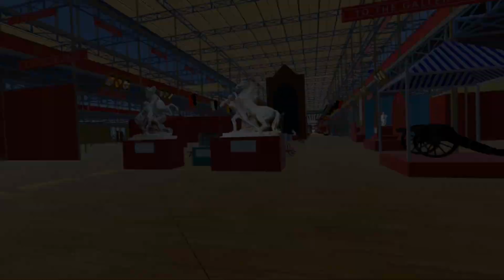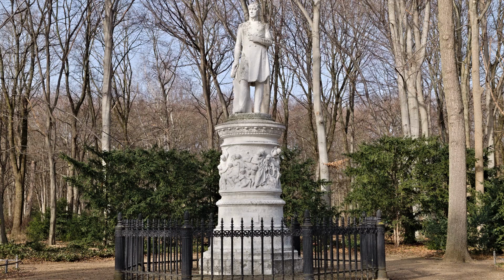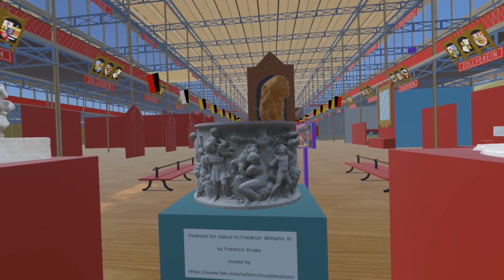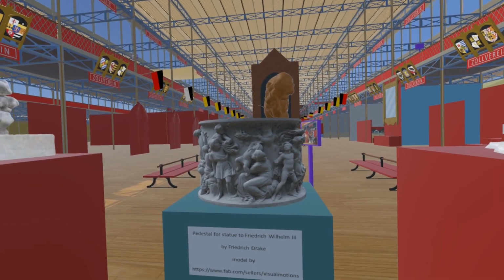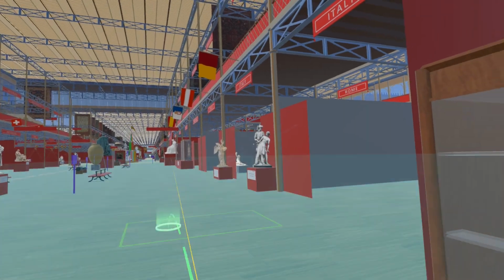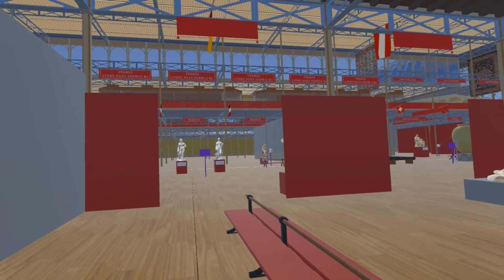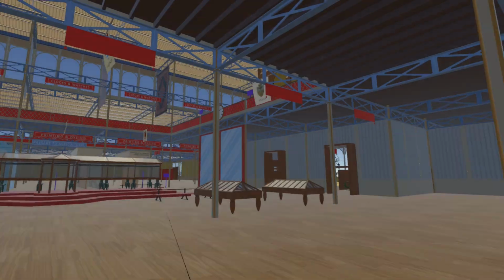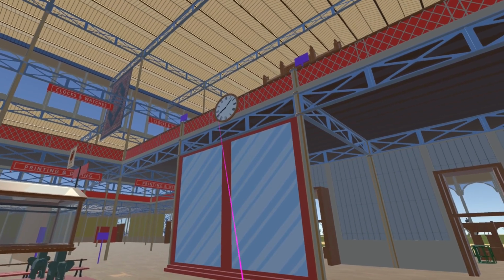67: The Great Exhibition of 1851 in VR: A walk through the nave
Added pedestal to statue of Friedrich Wilhelm III and second 'resting deer' by Rauch. 'Iconic Statue' is now a 3D model. Added Alcock/Crowquill 'Plate of all Nations' and locomotive by R & W Hawthorn. Correction to Thames Plate Glass Company Mirrors.

00:00 - Introduction
00:29 - Pedestal to statue of Friedrich Wilhelm III by Friedrich Drake
00:56 - Resting deer by Christian Daniel Rauch
01:36 - Lord Kilmorey dressed as a Grecian Warrior by Lawrence Macdonald
02:30 - Plate of all Nations by Samuel Allcock & Co
02:54 - The Hawthorn by R & W Hawthorn
03:15 - Large mirrors by Thames Plate Glass Co

The list of statues at the exhibition has been updated (236 works are now listed):

Attributions (galleries and museums, etc.):
Mourne Park House

Plate of all Nations

You may incorporate the contents of this video in your own non-commercial works, as long as you include an attribution to this YouTube page, and release under the same licence.